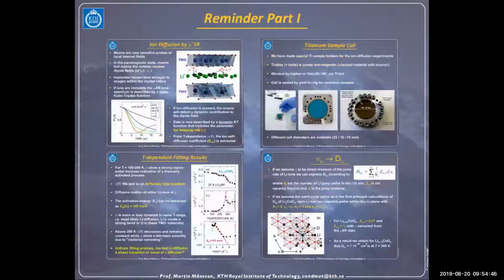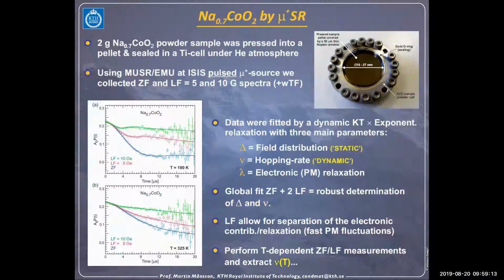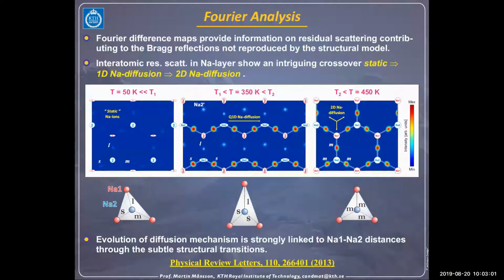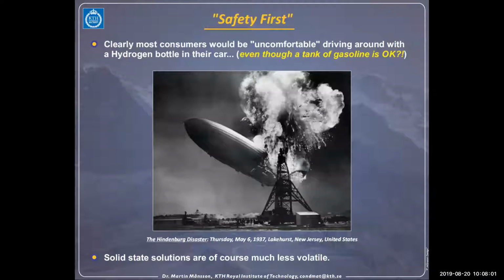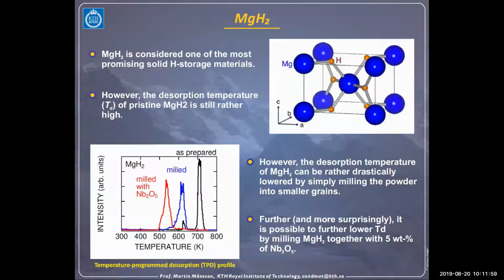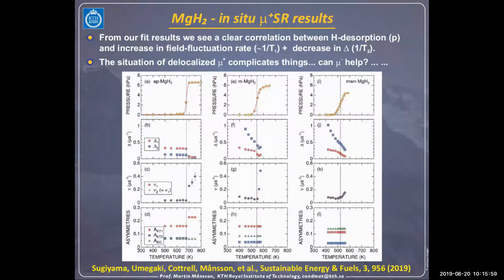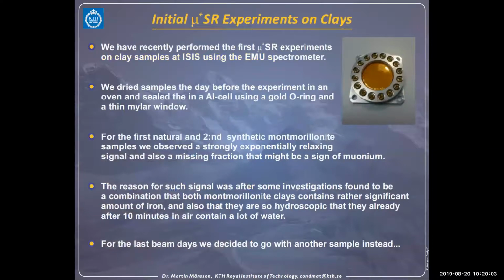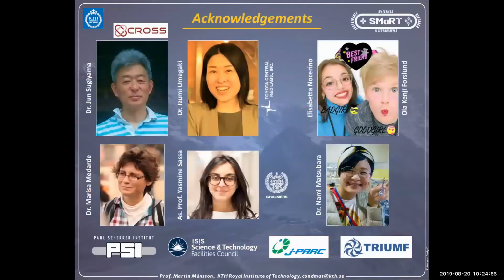Muon Training School 2019: Ionic Motion 2, Martin Mansson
This is the second lecture given on the fifth day of the International Advanced School of Muon Spectroscopy 2019. It continues the discussion on using µSR to study ion dynamics. The lecture was delivered by Martin Mansson.